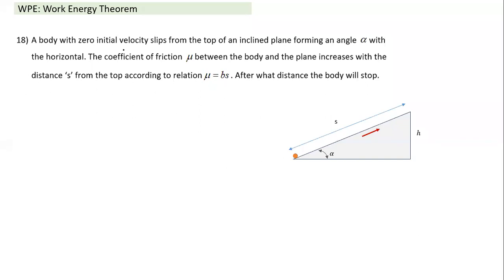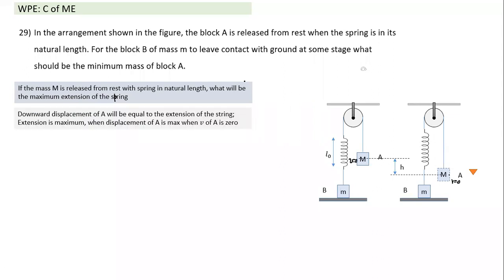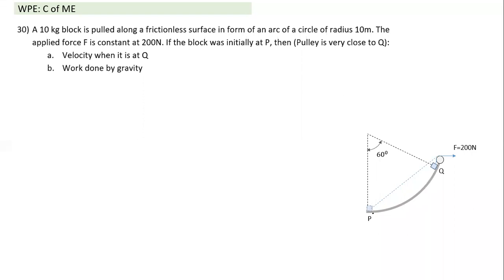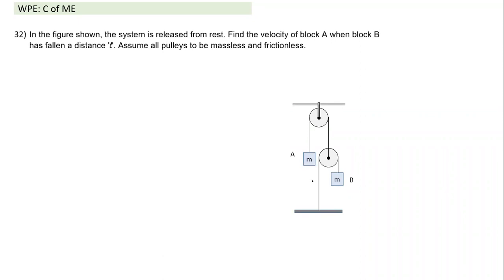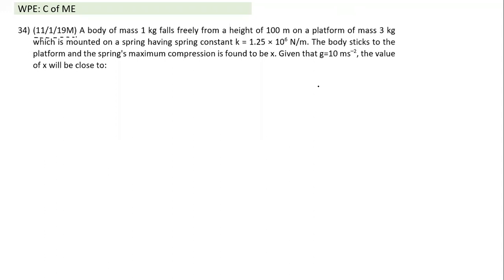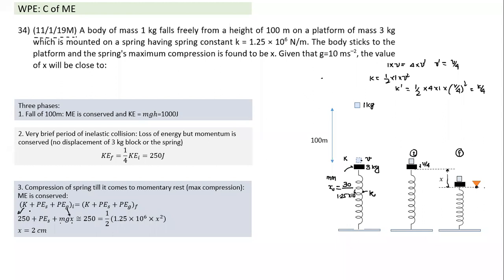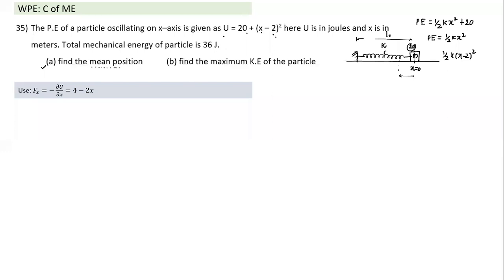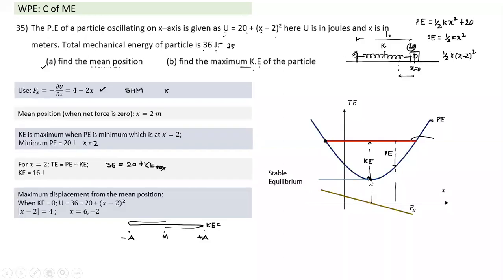WPE2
Revision JEE Mains 2021 Physics Work Energy Power Part 2